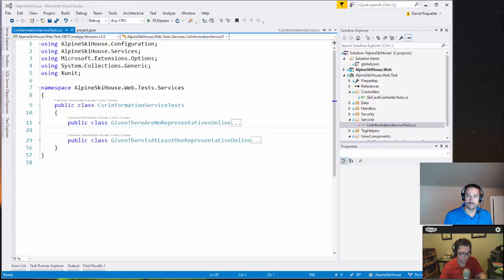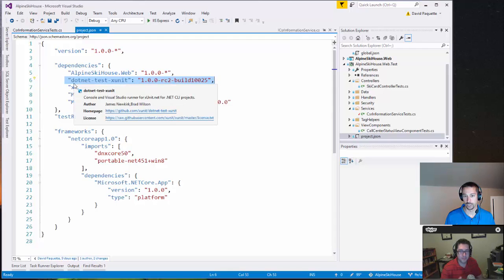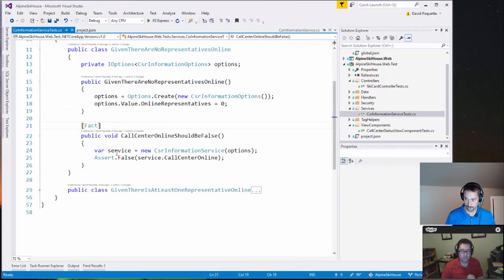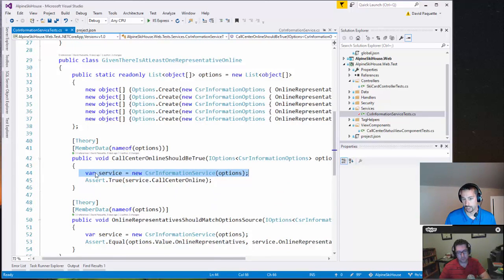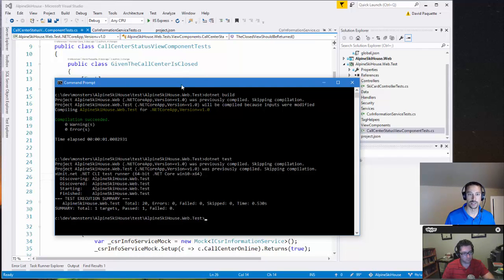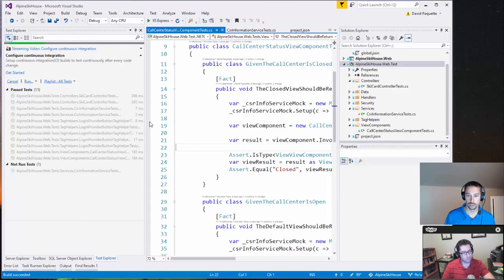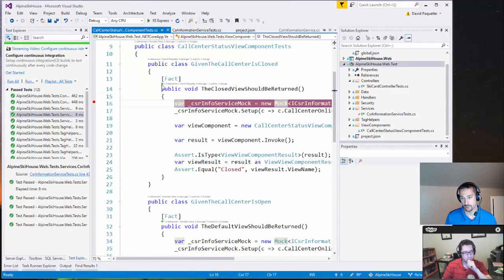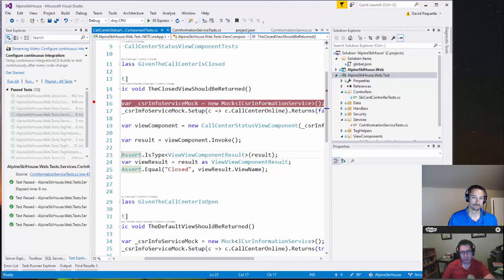ASP.NET Monsters #71: Unit Testing with xUnit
Can you believe we've gone 70 episodes without talking about unit testing in ASP.NET Core? We've avoided it for as long as we could and it's time to finally write some times. Join Monster Dave as he gives us a brief overview of xUnit and unit testing in ASP.NET Core! Additional Resources:Microsoft Docs on Unit TestingxUnit Docs Follow @aspnetmonsters